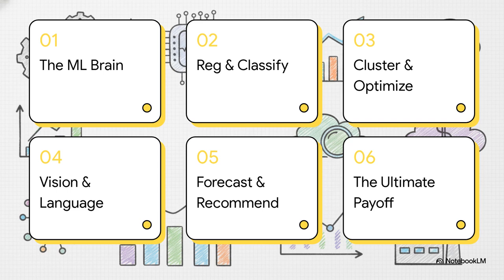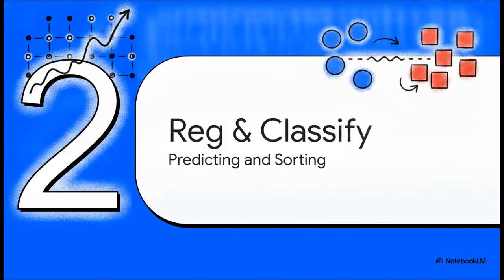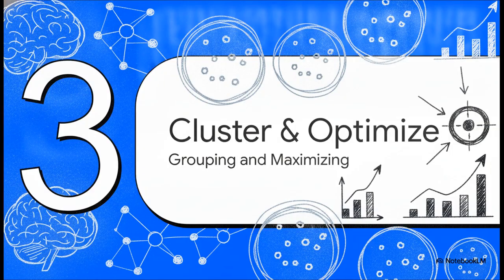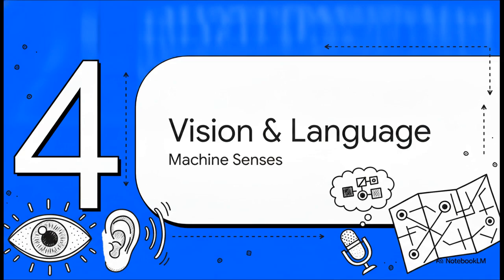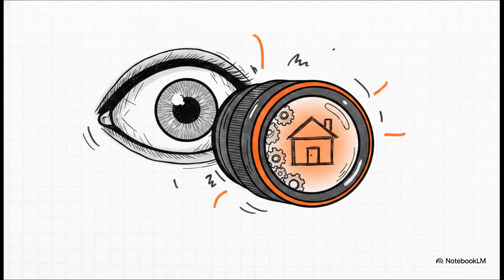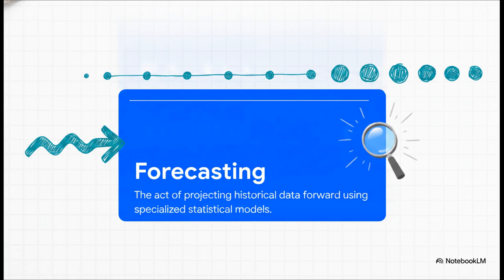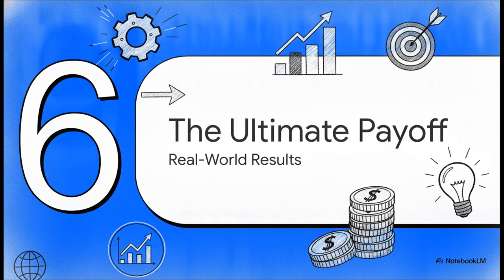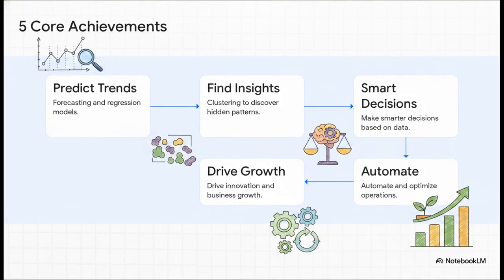All Machine Learning Algorithms Simply Explained